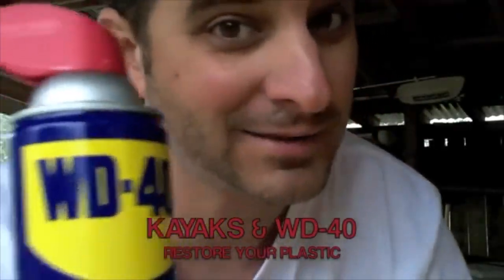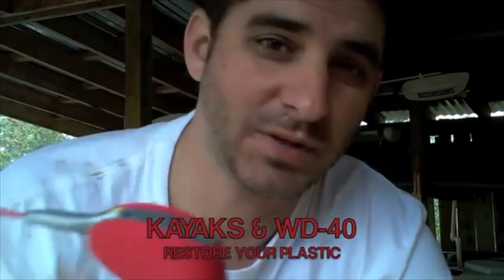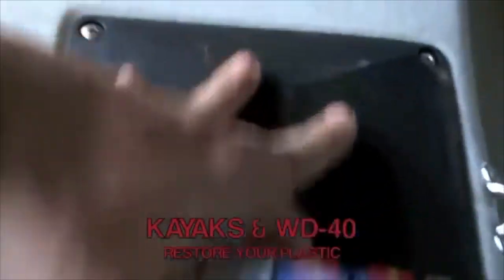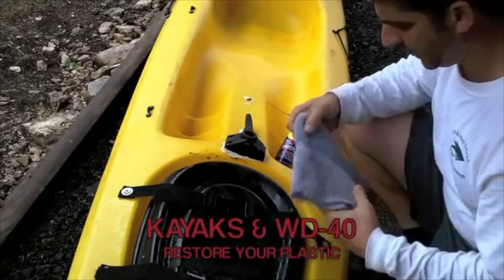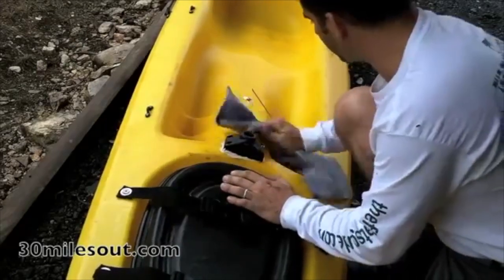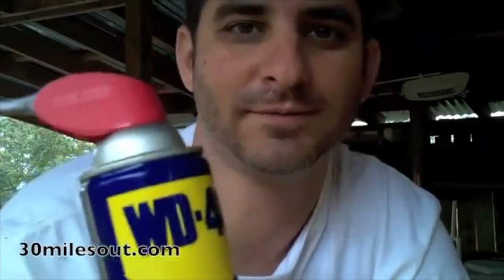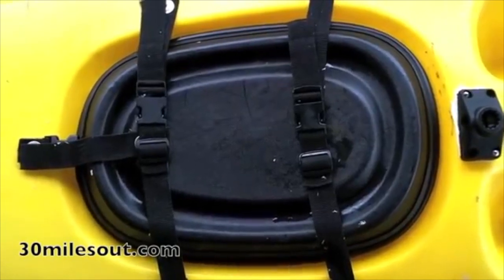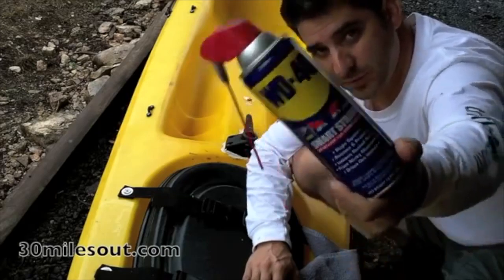How to Use WD-40 to restore Old Kayaks || YakNtexas Archive || DIY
Filming Gear:
GoPro hero session
64 GB Micro SD Card
Canon Rebel T5
32 GB SD Card